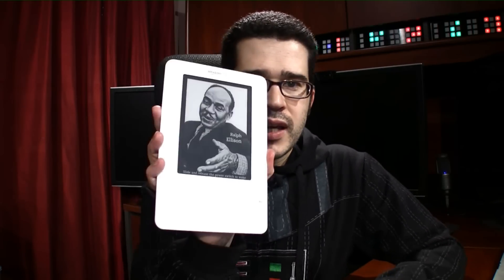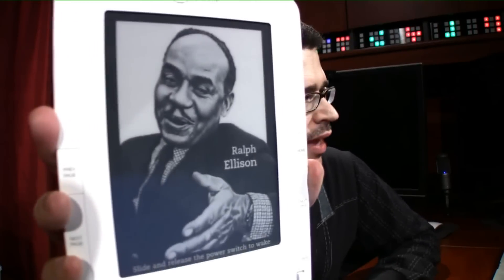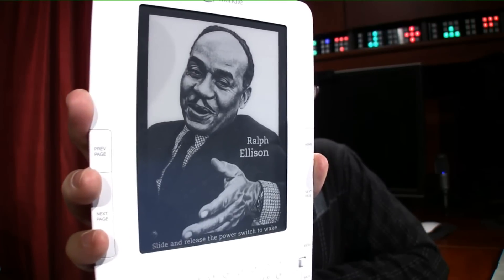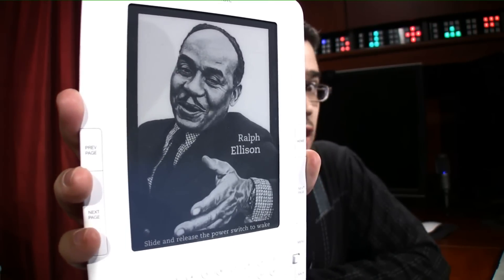Is E Ink (Electrophoretic Ink) Good?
/ - If you're a bookworm, I would highly recommend looking into an e-reader with E Ink! Here's why...